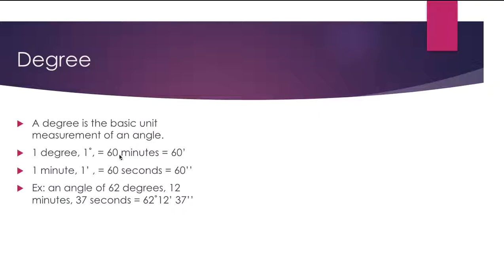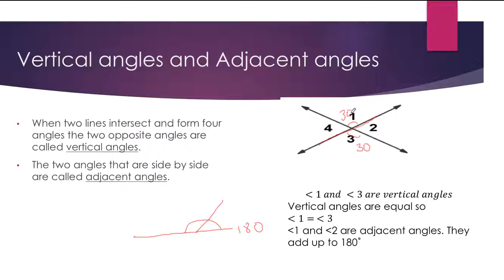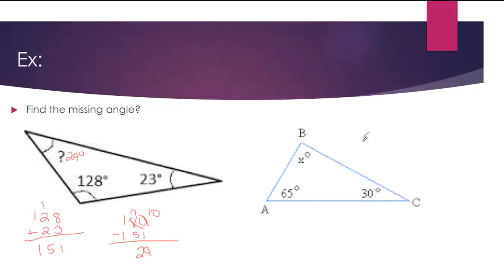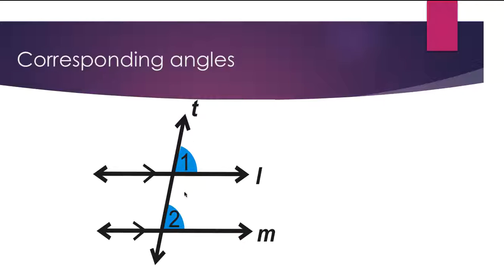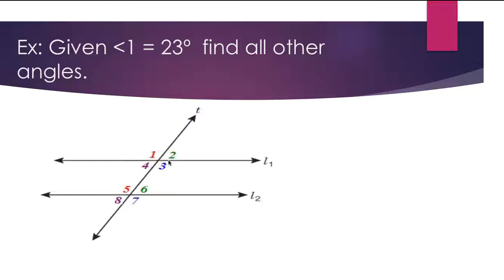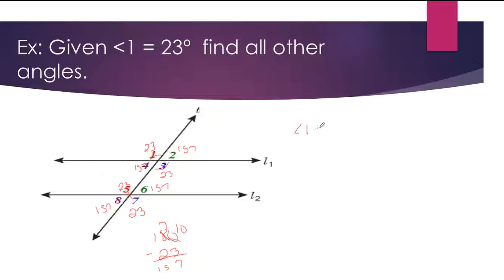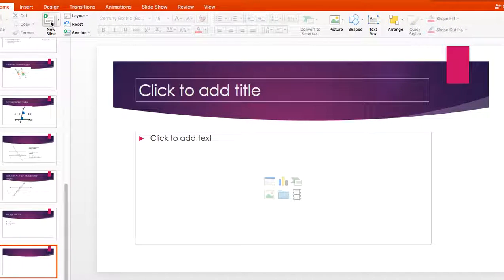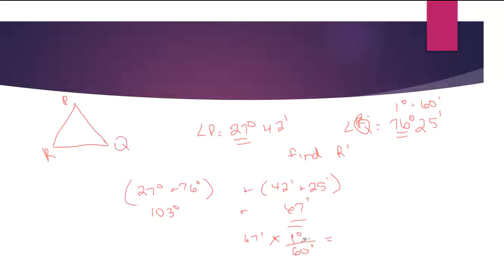4.1 video Math 110